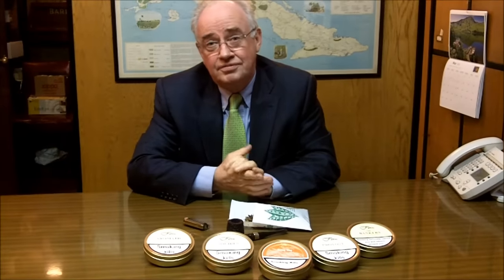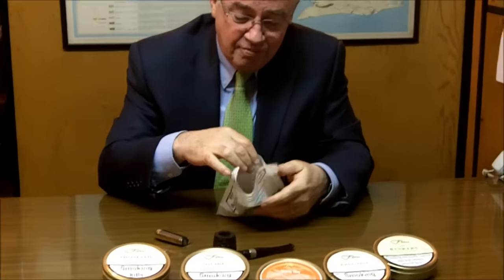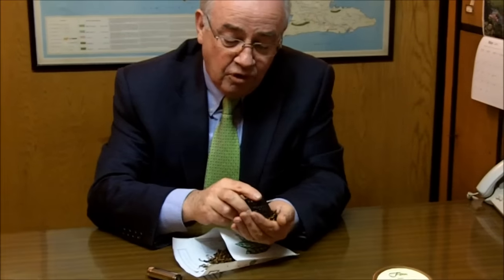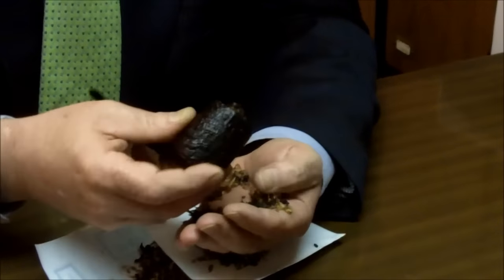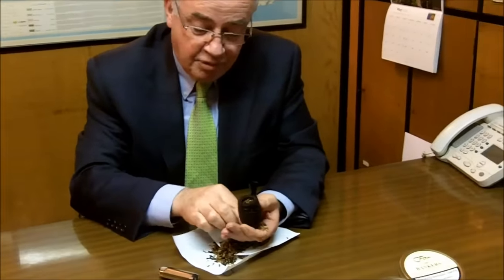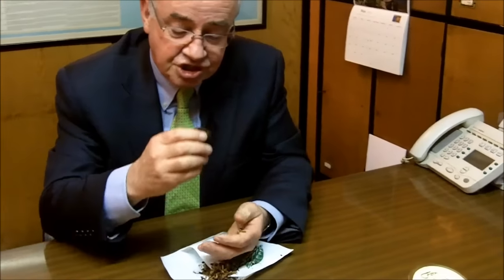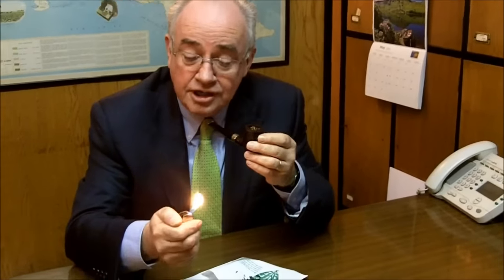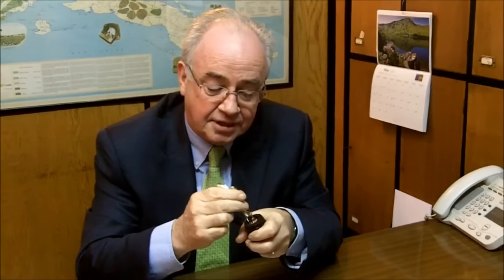A guide to the new Pipe Smoker - How to fill and light your pipe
In this short video of the "Guide to the new pipe smoker", David Mc Grane of James Fox shows you an easy and effective way to fill and light your pipe. The pipe and tobacco used in this video, amongst others, can be found on our